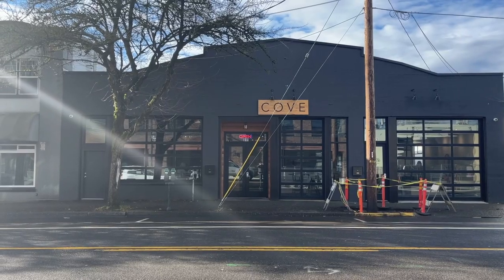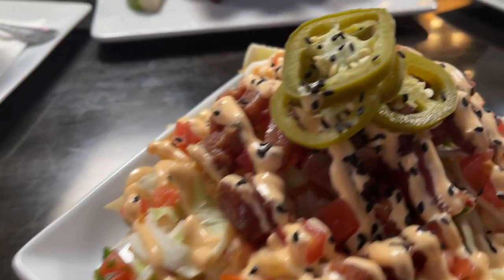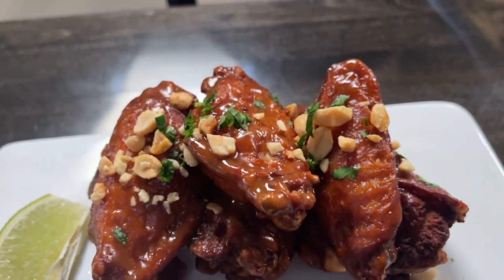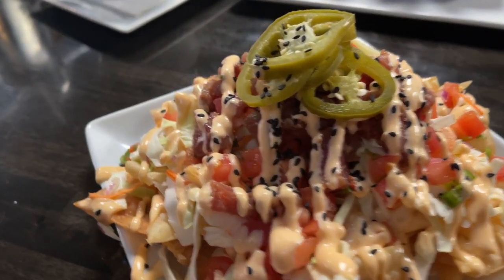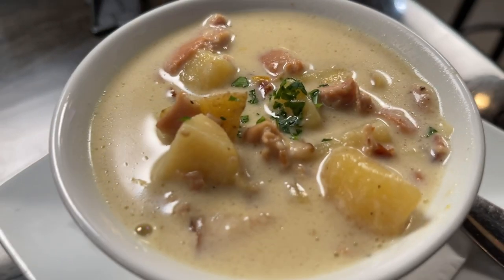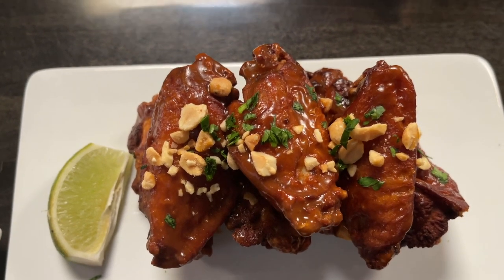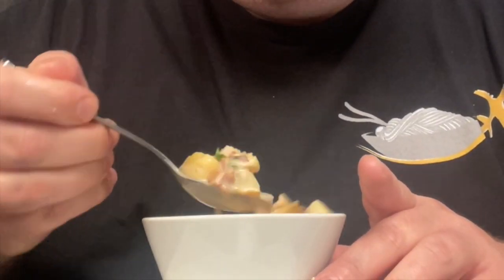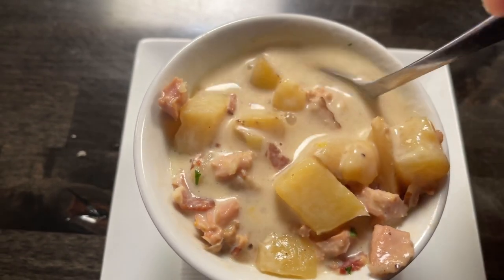Tropical Tastes in the Pacific Northwest: Hawaiian Nachos Debut at COVE in Olympia, WA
In this episode of Tasting Travel, We are in Olympia Washington at this hip little Restaurant and Bar called Cove, Where we try their famous Poké Hawaiian Nachos, their awesome take on tomato bisque and clam chowder, and some Thai peanut chicken wings.

Affilliate links

shorturl.at/dfsB3